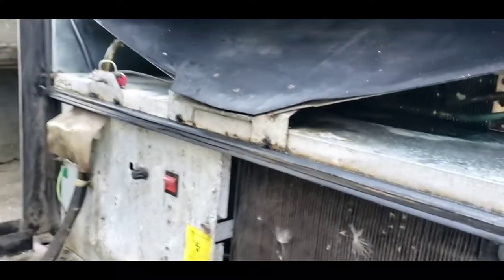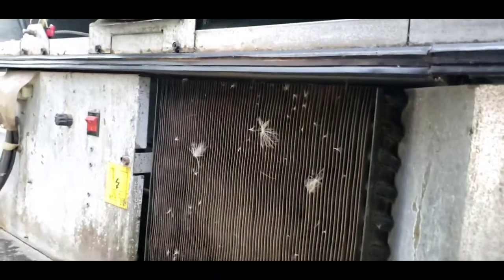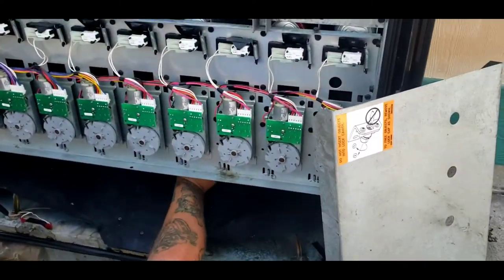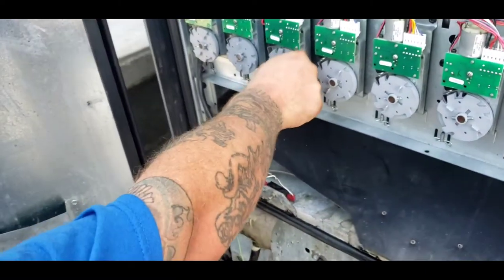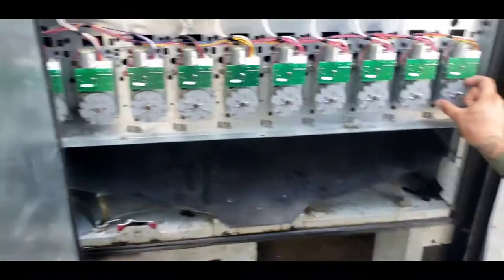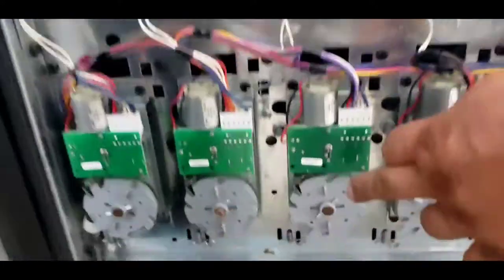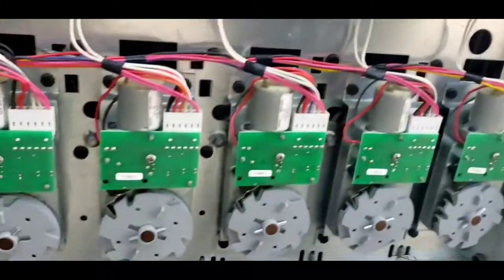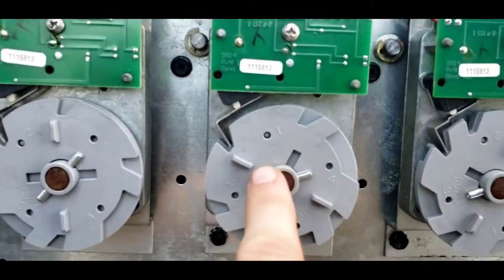Changing Vending Machine Motor Cogs from 4 deep to 2 deep. Must SEE! Vending Maintenance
In todays Video we will be showing you how to sucessfully change the Vending Machine Vend Motors from being set 4 deep to 2 deep. It is simple yet most people probably don't know how to do this.

Thank you for the support. It is appreciated.
any feedback is welcome.

vending machine tiktok vending hack tiktok vending machine hack vendingmachinehack vending machine hack vendingmachinebusiness vending machine business vendingmachinecollection vending machine collection
tiktokvendinghack

☝️ With those two apps I have learned how to invest in stocks and used the money I made as a start up for a Vending machine business. Use my Link and we will both get a free stock on Robinhood or on Webull we will get 2 free stocks!